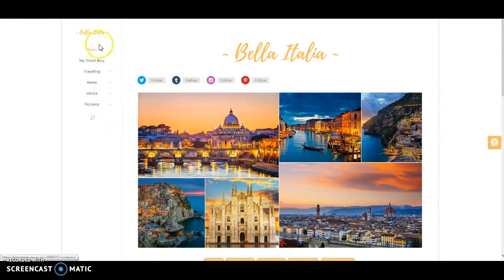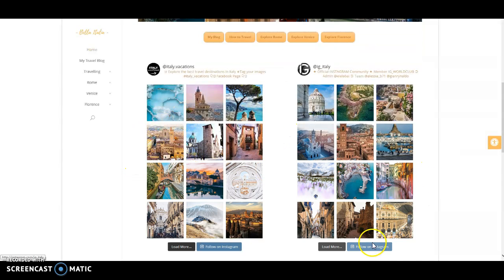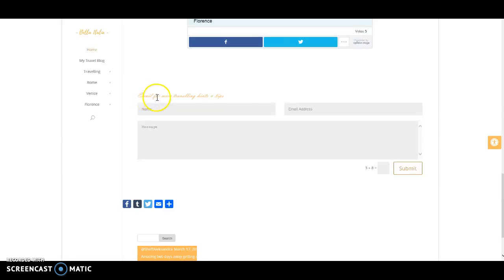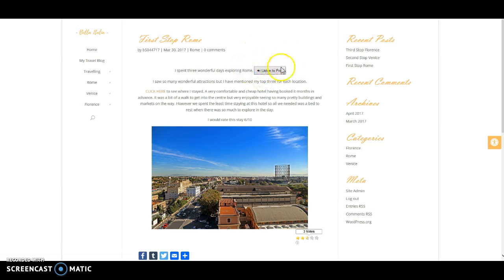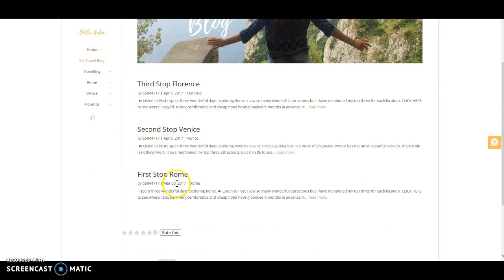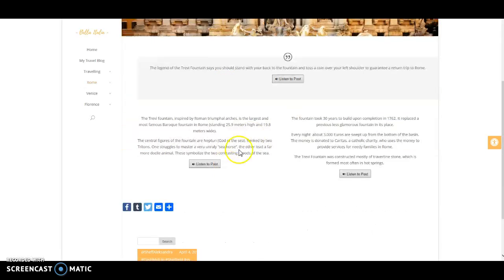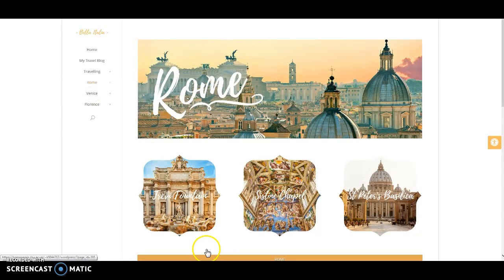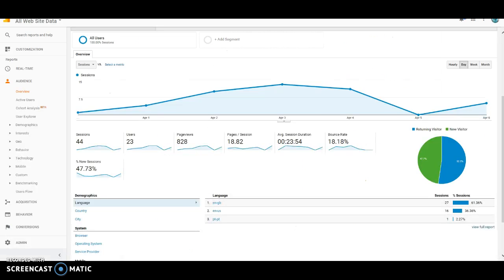Website Screen Cast